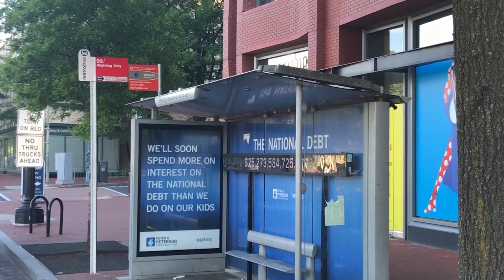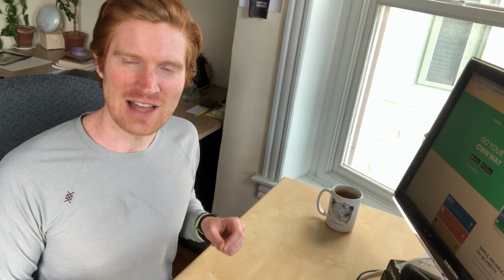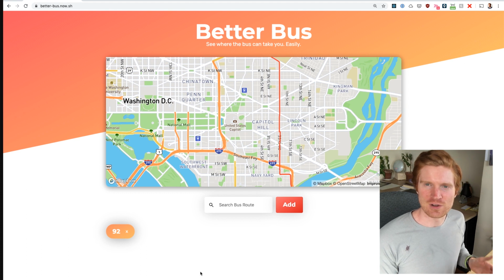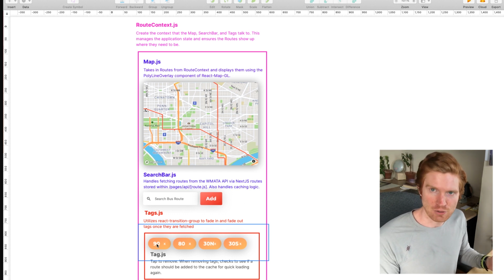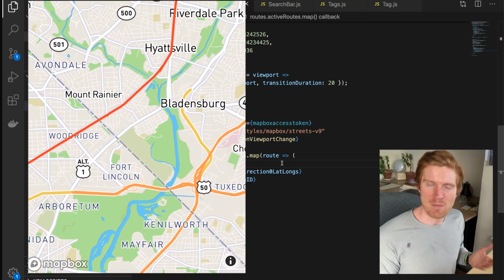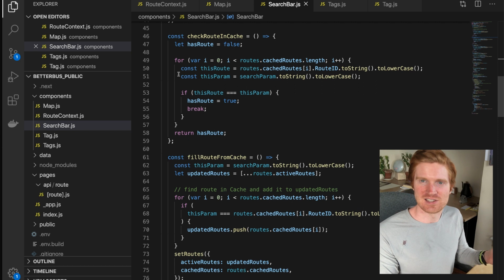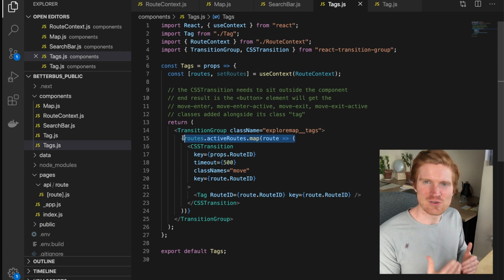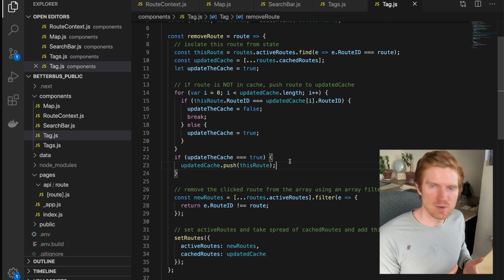Bus Map with Next.JS and Mapbox - Project Brief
Not quite a tutorial, more of a project showcase along with code you can follow along with. This was a prototype project that would allow me to better visualize the routes the WMATA metro buses could take me on through Washington DC after being disappointed with various other exploratory visualizations. Still lots to be improved upon, but I learned quite a bit in putting it together.